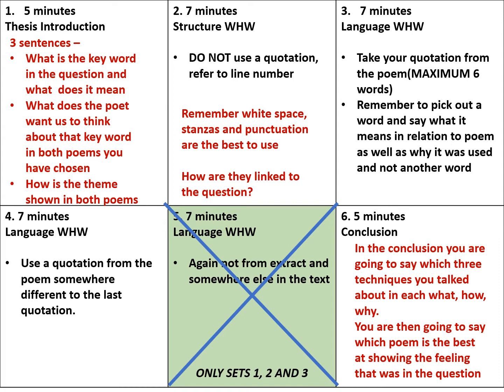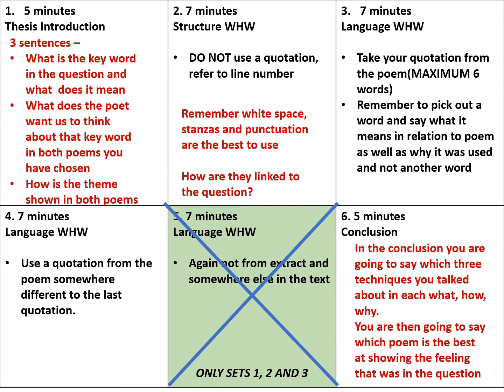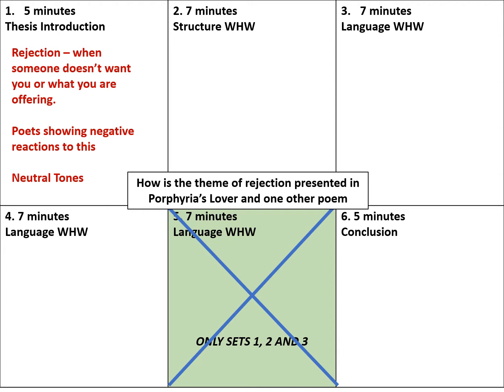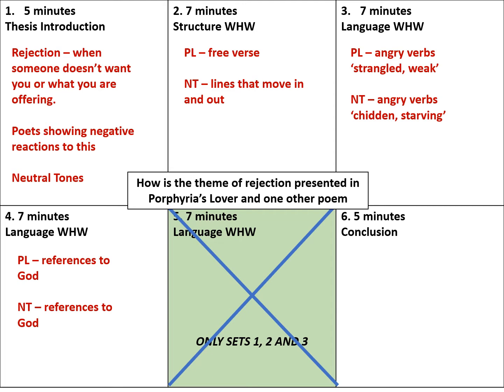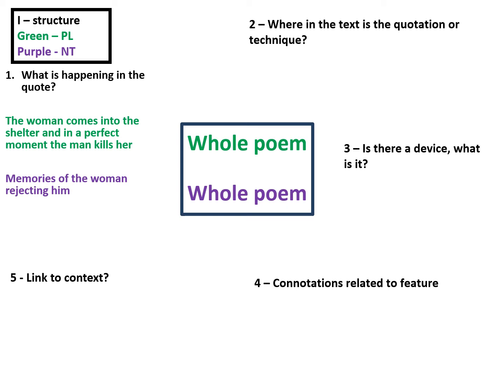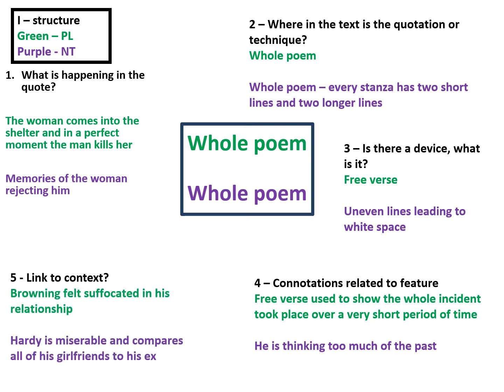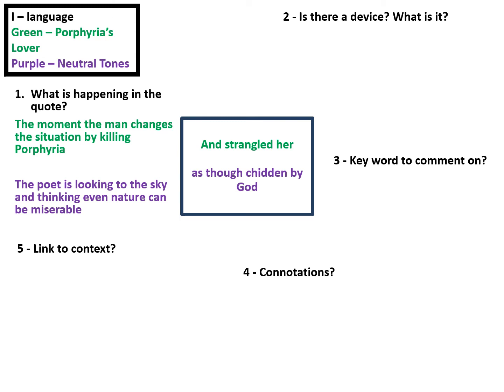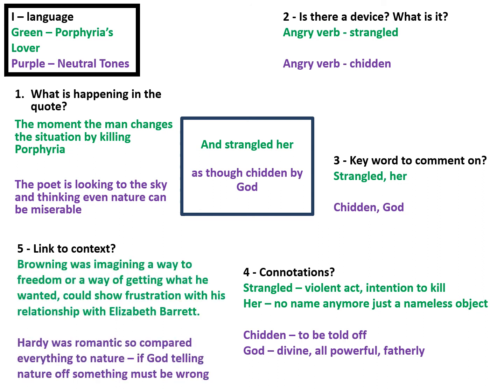English - Year 10 Planning for the Seen Poetry Exam